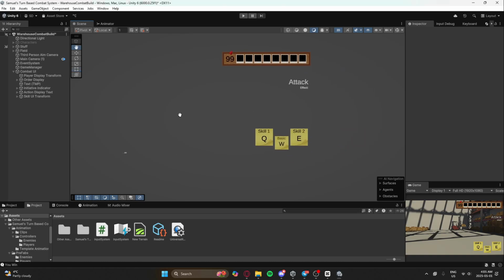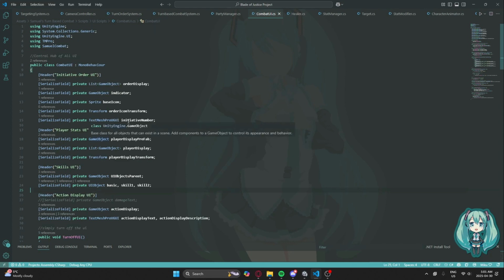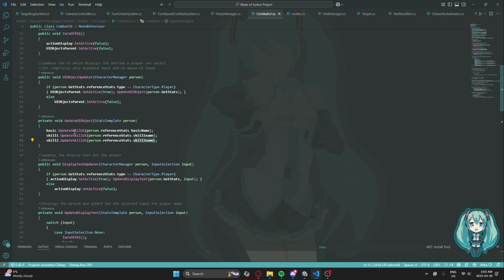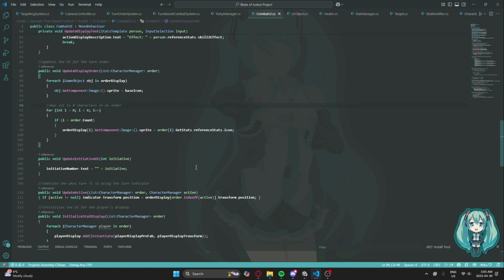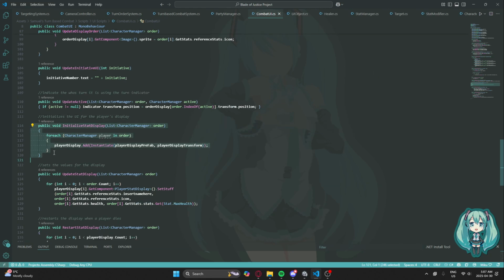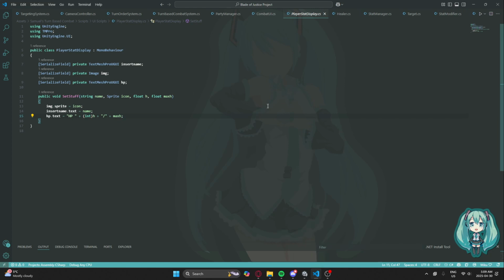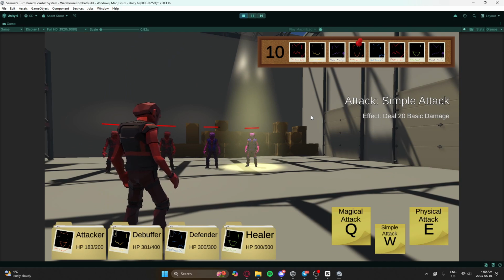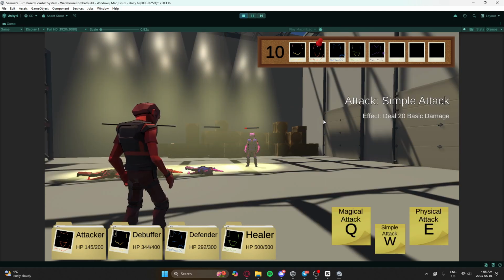Samuel's Turn Based Combat System | Part 3: UI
This is my Turn-Based Combat System, which I developed and worked on for 6 months. It is for my portfolio, but is also free to use in any other project.

This is Part 3 of 3 in the full series, and this part covers how the UI works.

In case of any confusion, my full name is Jon Adam Samuel Daya, but I go by Samuel Daya.